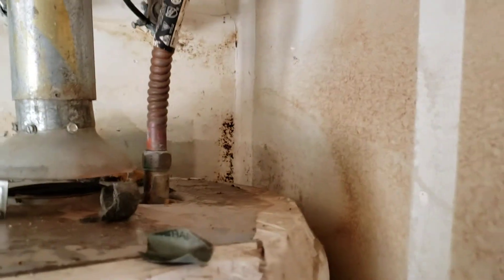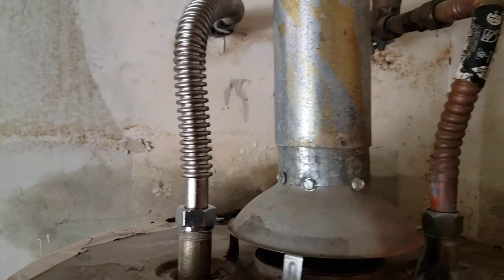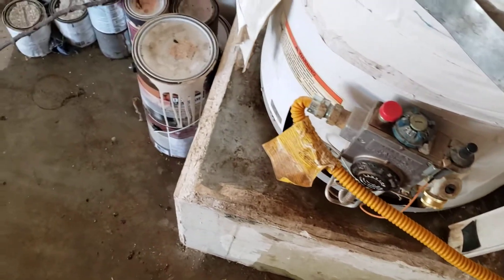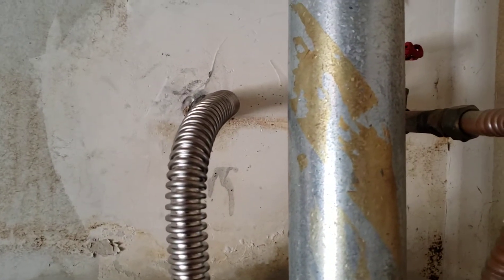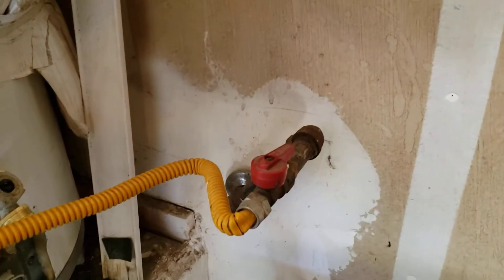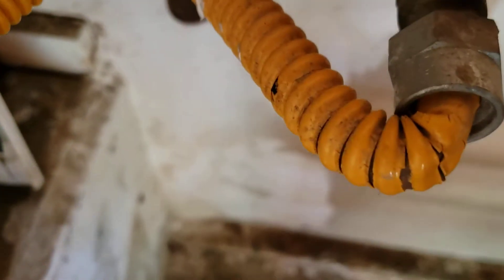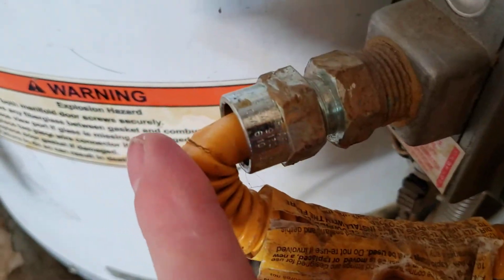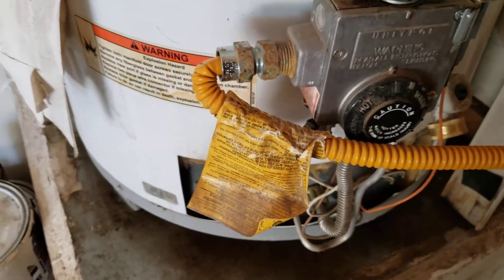Spjute Water Heater Service by Clovis Plumbing Services